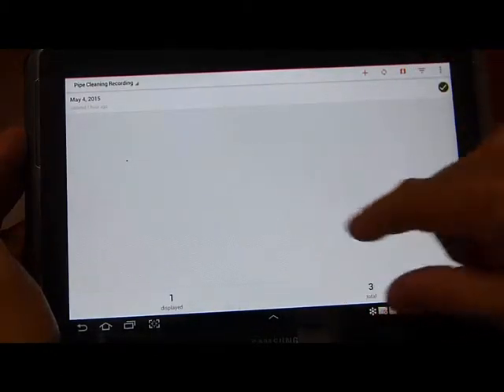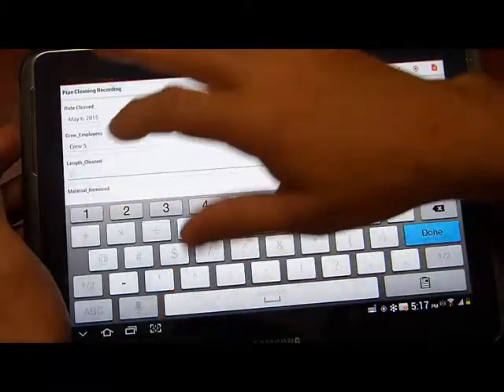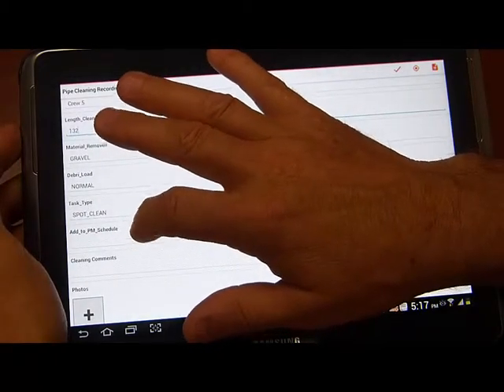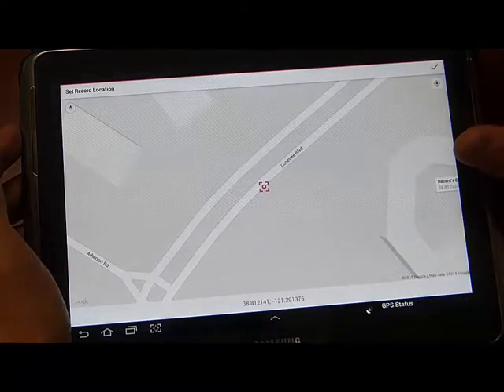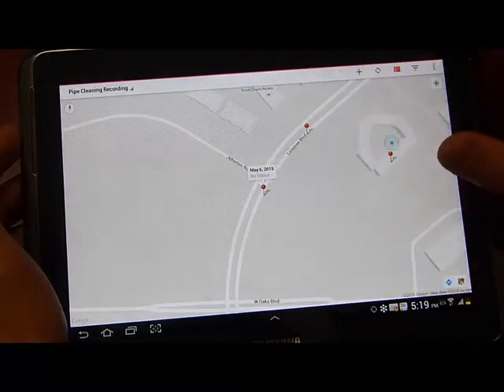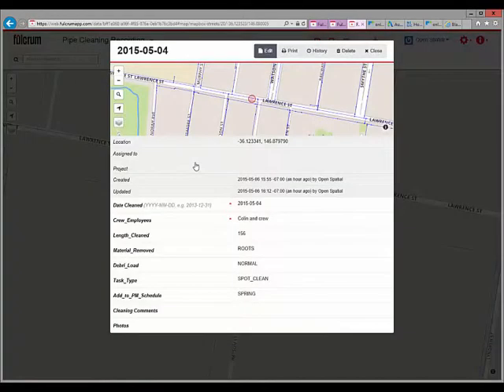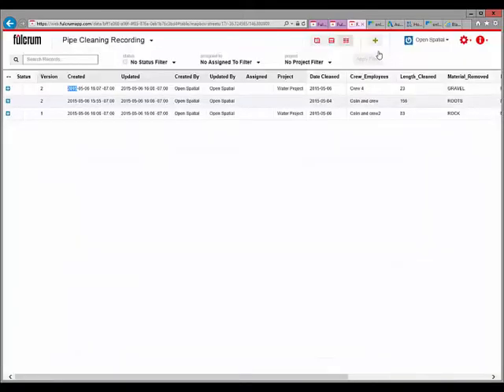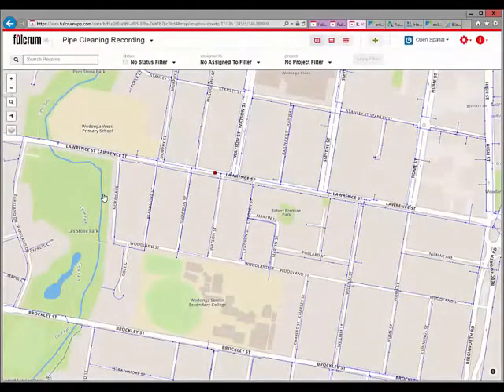1. Capturing pipe cleaning info - tablet and admin export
Using Munsys data with fulcrumapp